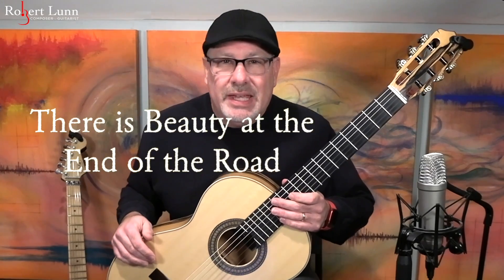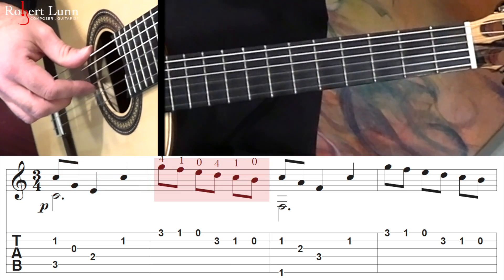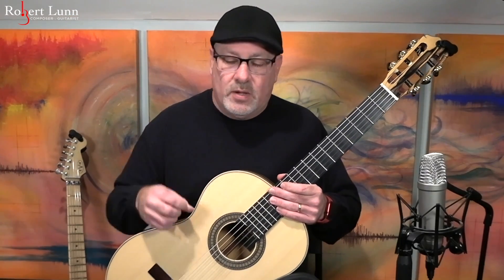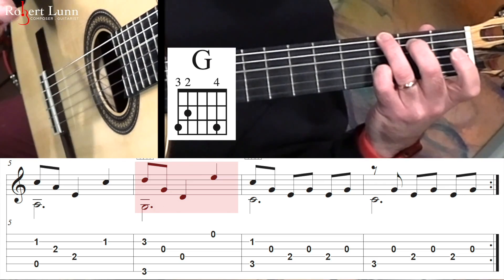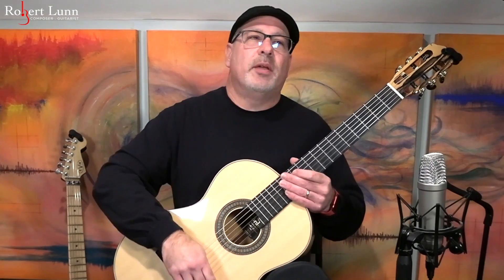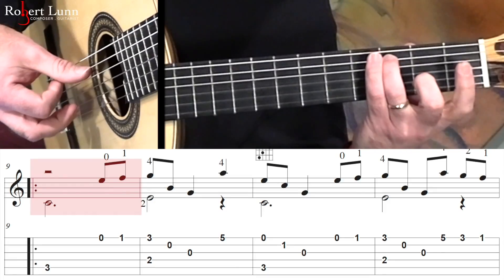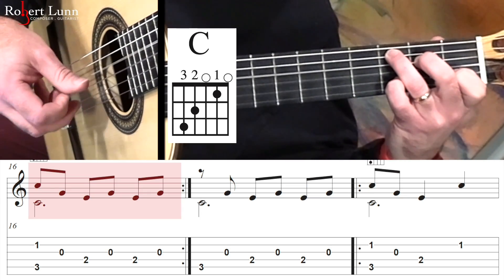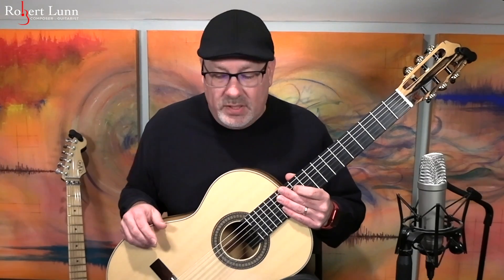There is Beauty - Full Tutorial with TAB - Classical Guitar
Performance 0:00
Introduction 1:36
Measures 1-8 1:56
Measures 9-end  4:05

Equipment used:
Cordoba 45 Limited Guitar
Two Rode NT1-A Microphones
Presonus Audiobox 22VSL
Canon Vixia HF G50 Cameras
Audio edited with Pro Tools
Video edited with Final Cut Pro X
2020 Macbook Pro